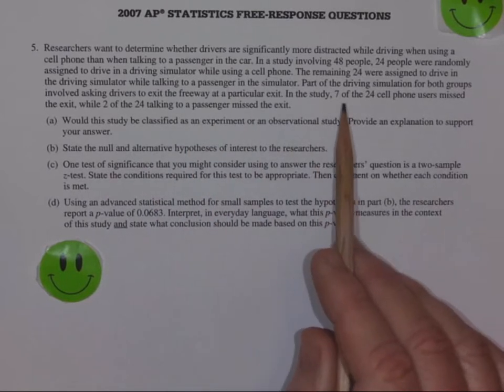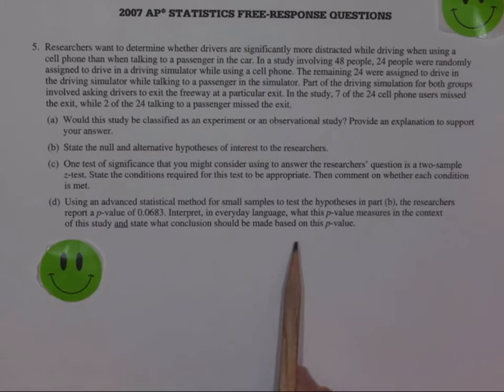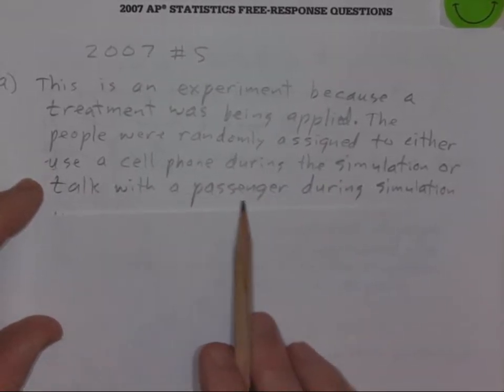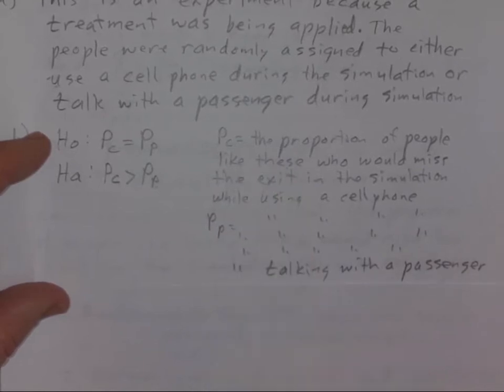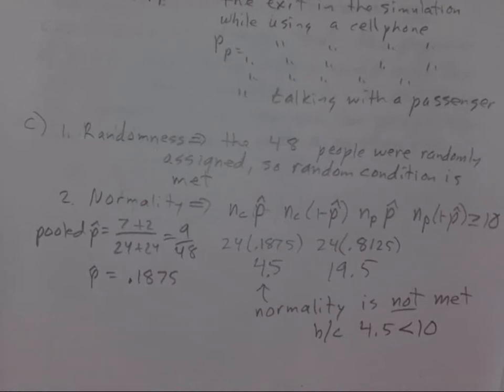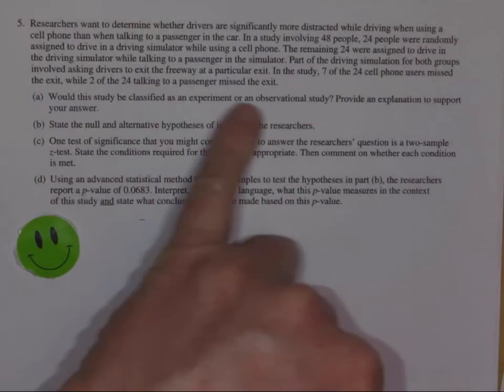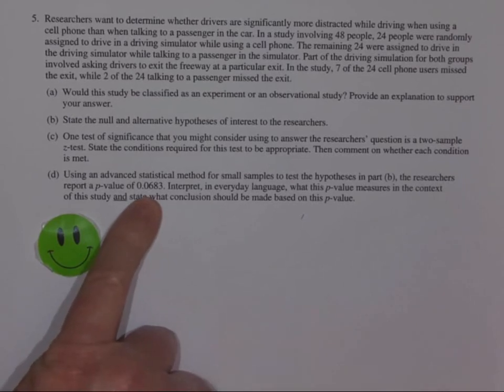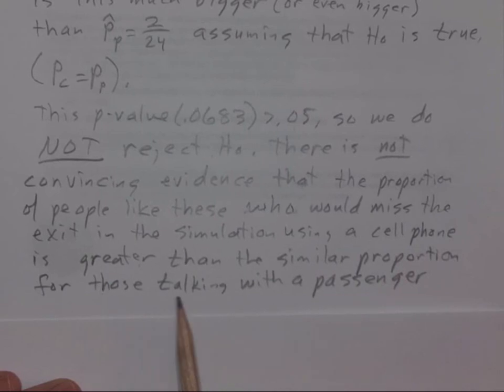stats break 2007 FRQ5 May 2020 0001